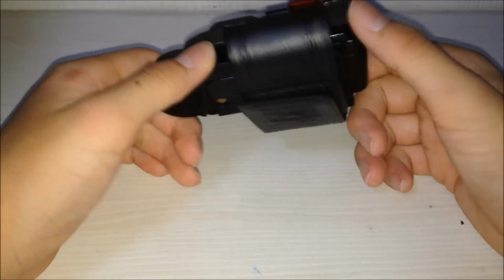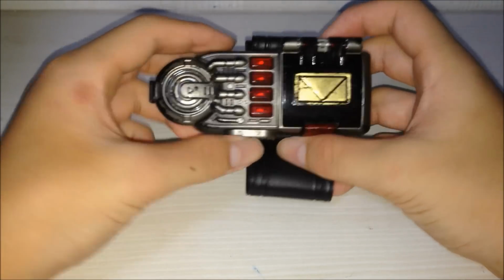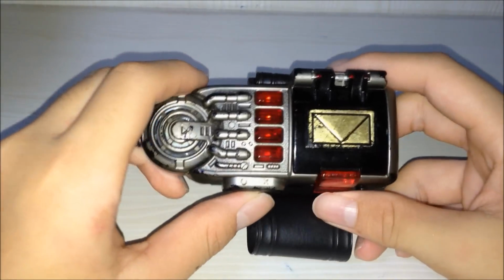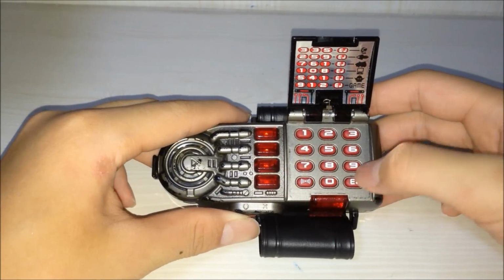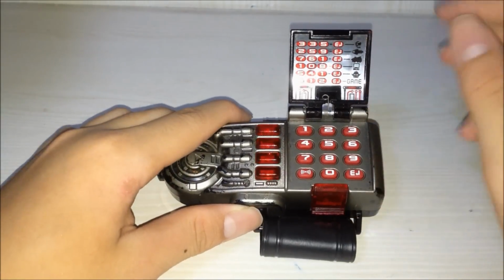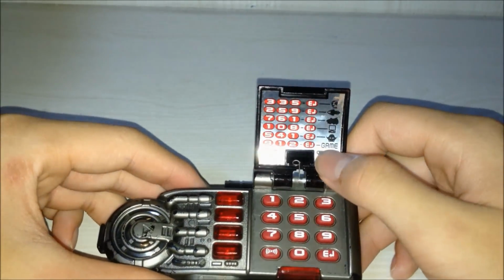電磁戦隊メガレンジャー デジタイザー Denji Sentai Megaranger Degitaizer